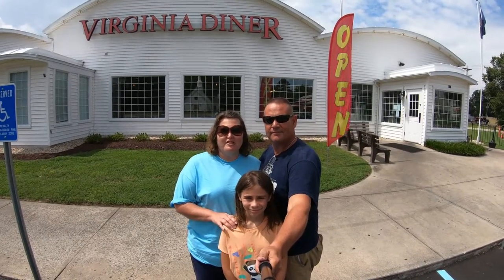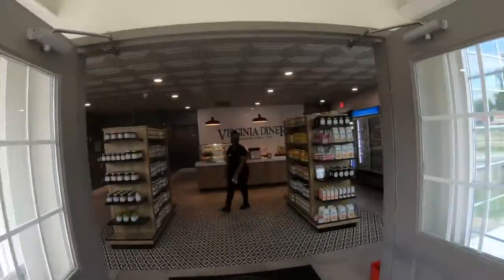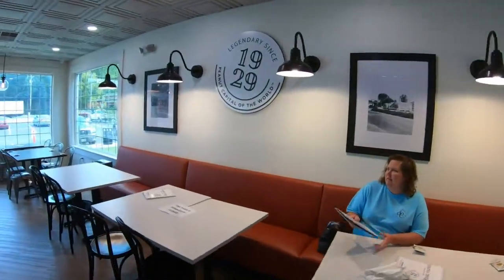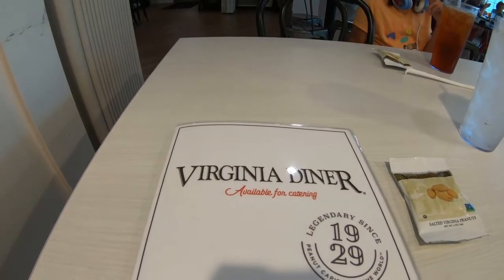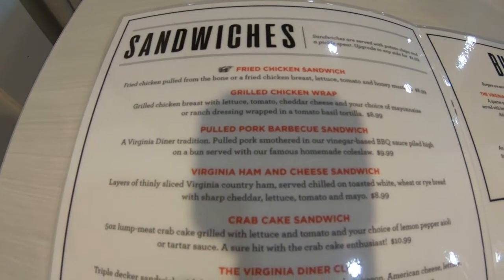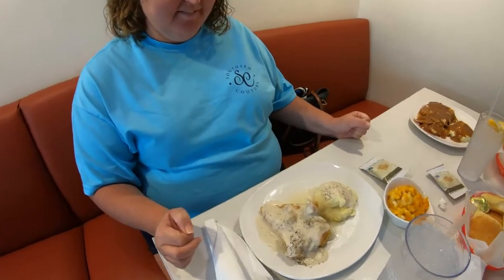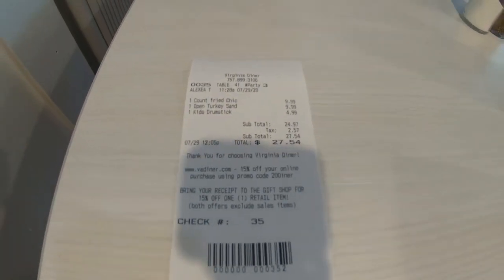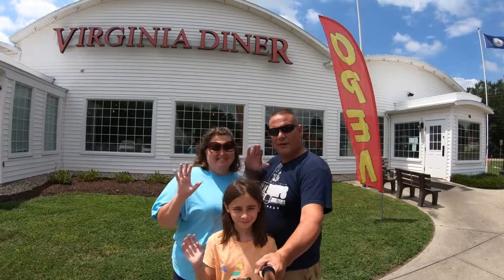Virginia Diner Review (Wakefield, VA)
Virginia Diner in Wakefield has been serving delicious food since 1929. It has been featured on Diners, Drive-Ins, and Dives. Delicious southern cuisine is served with homemade biscuits. This is a Virginia favorite that should be on everybody's list to try.